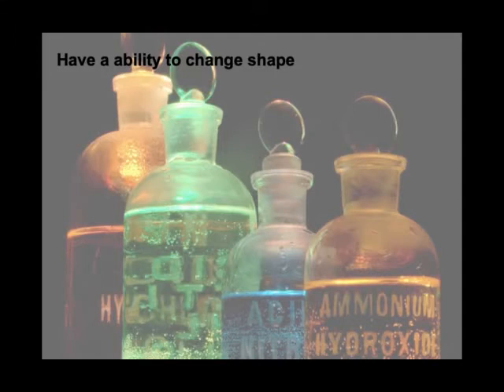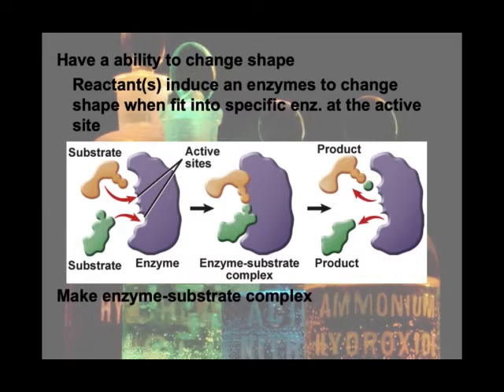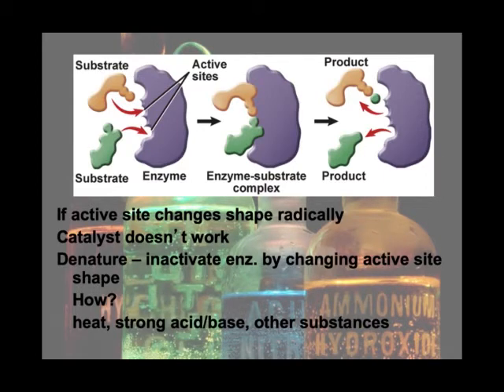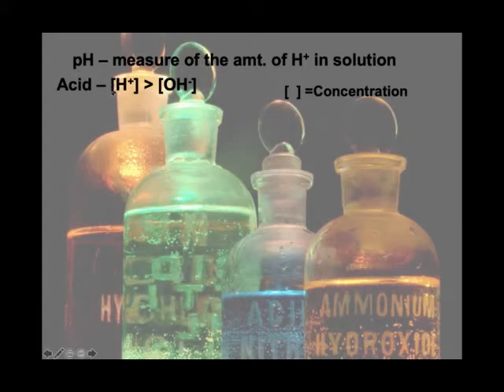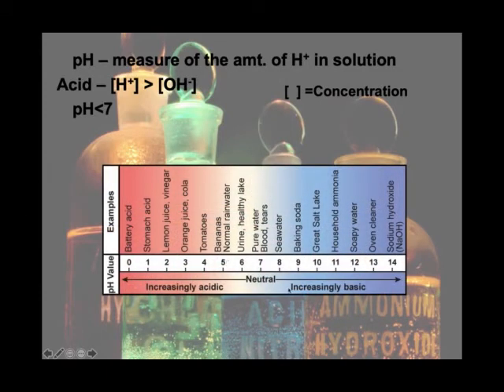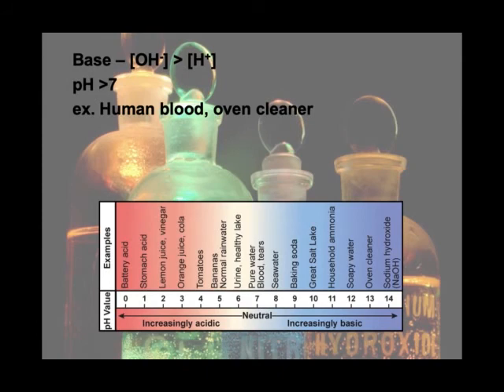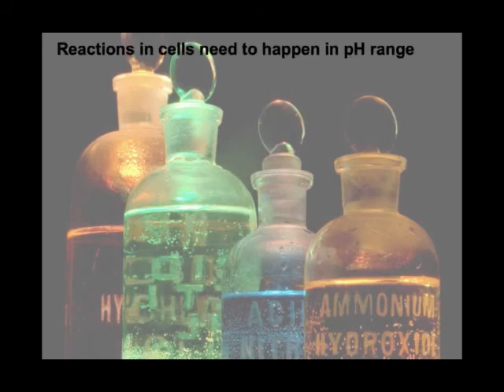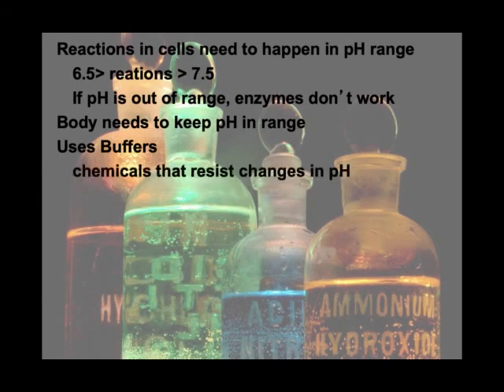Biochemistry Part 4; Enzymes and pH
This video discusses enzymes and how they function as well a the pH scale